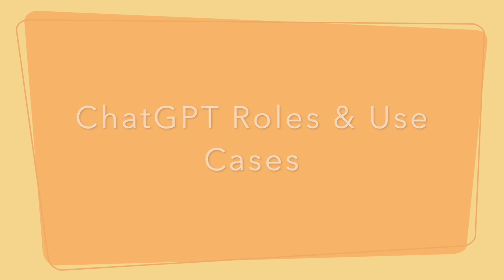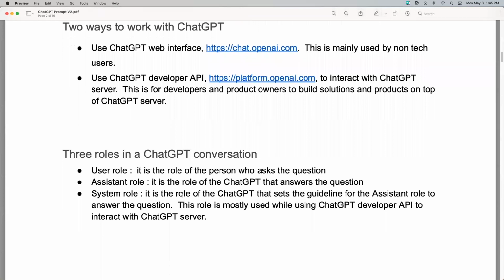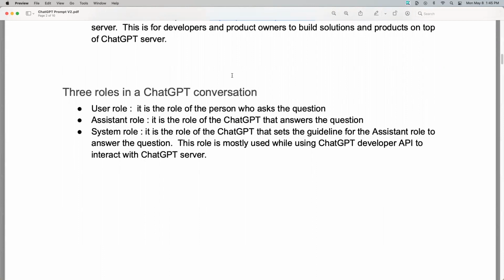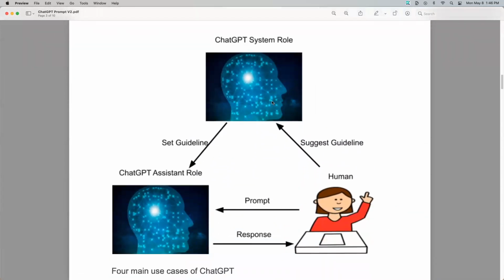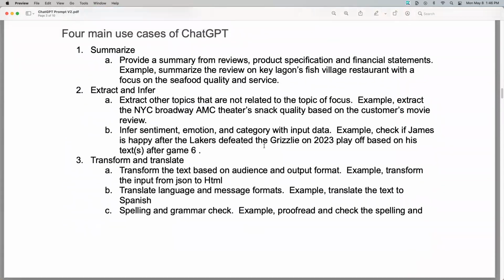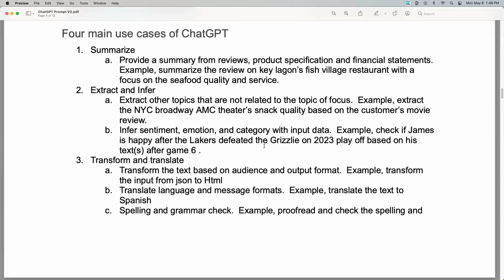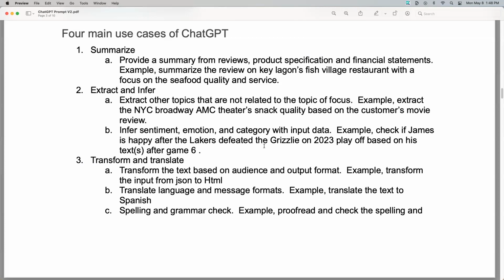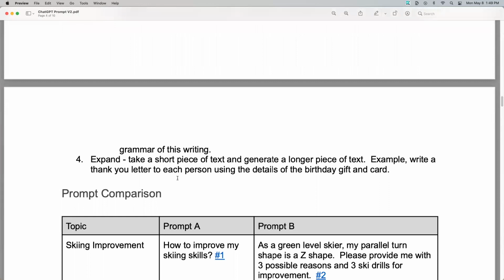ChatGPT Overview & Better Prompt Part II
Unleash the power of AI and ML with ChatGPT - the language model designed to revolutionize conversations. Our beginner-friendly video explains what ChatGPT is, the three roles in a ChatGPT conversation, and four major use cases. We also provide concrete examples of good and bad prompts, such as planning a Disney trip and improving ski skills